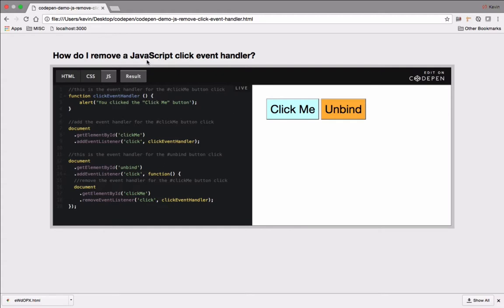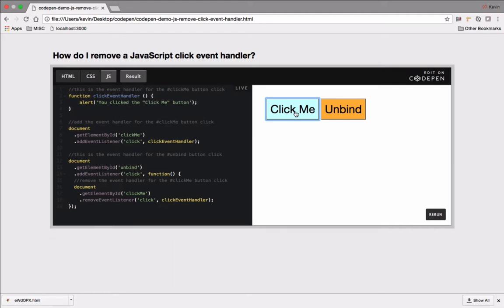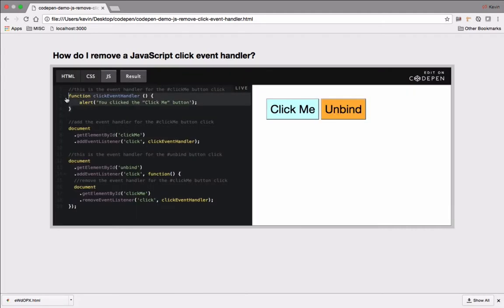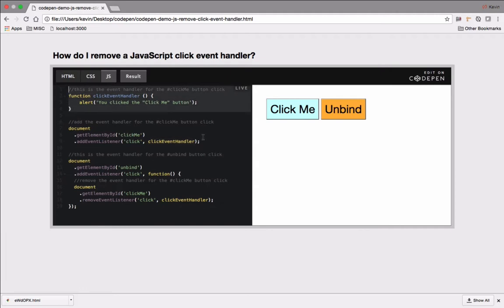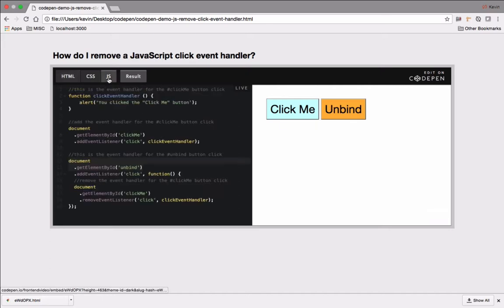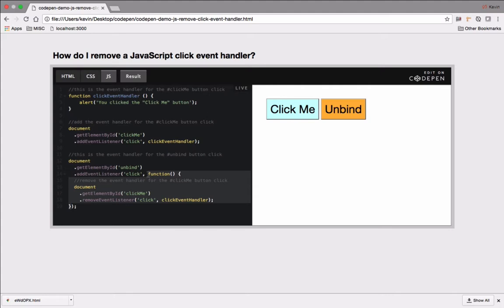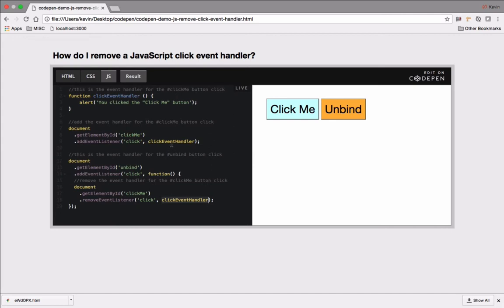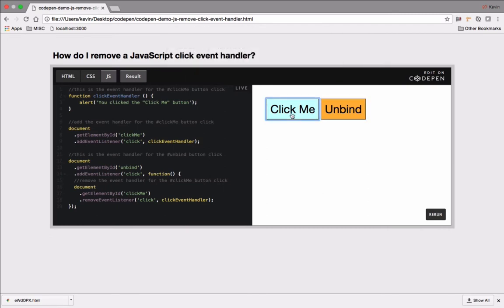How do I remove a JavaScript click event handler?